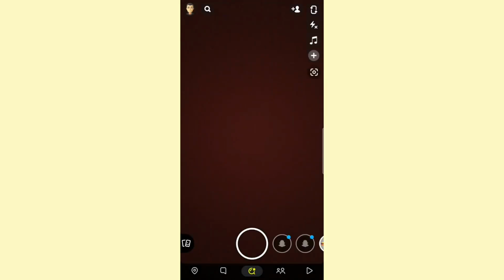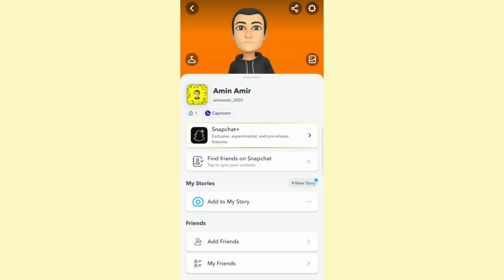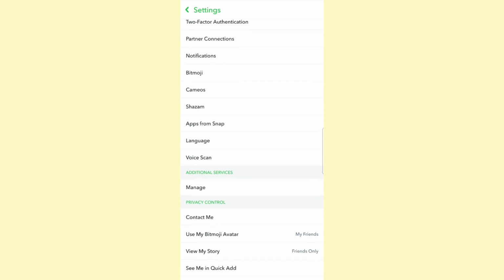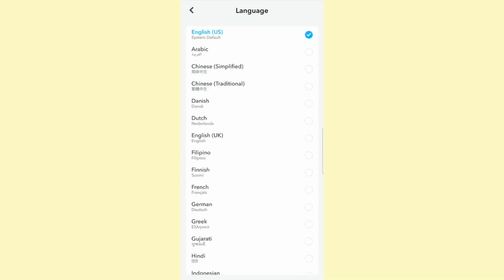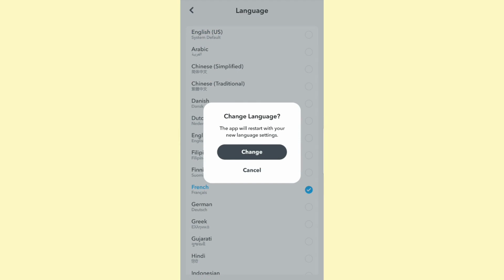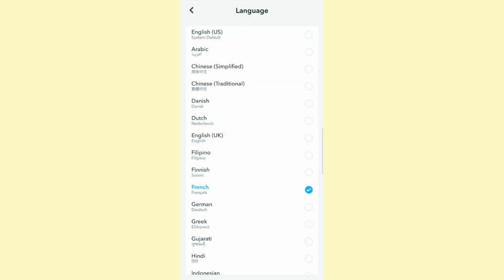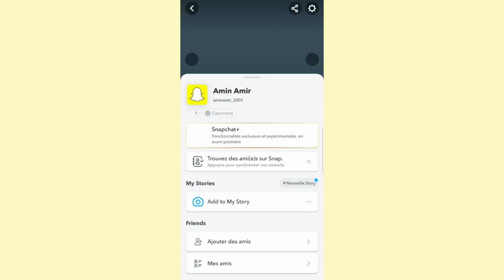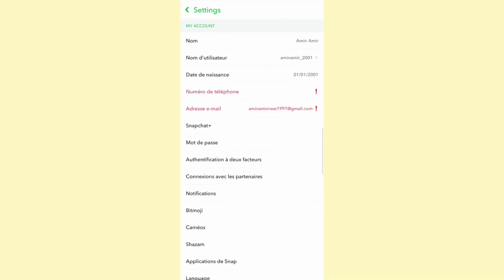How to Change Language on Snapchat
Learn How to Change Language on Snapchat. It is really easy to do and learn to do it in just a few minutes by following this super helpful tutorial.